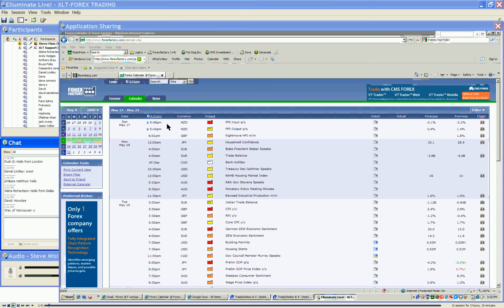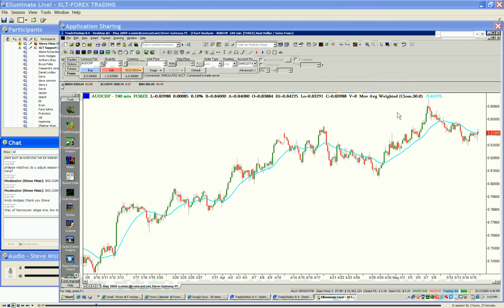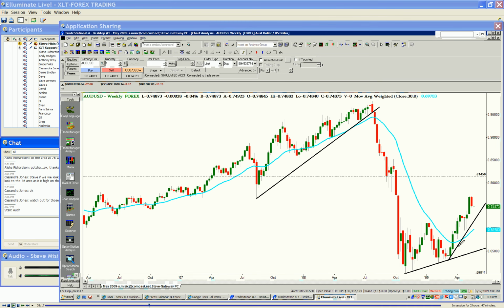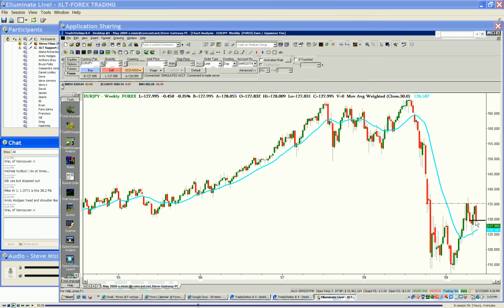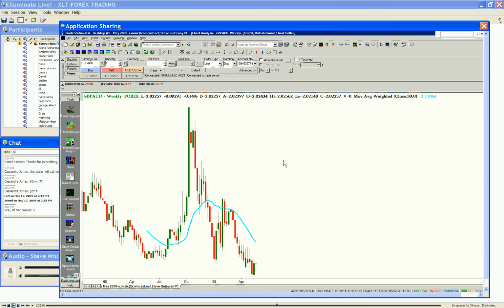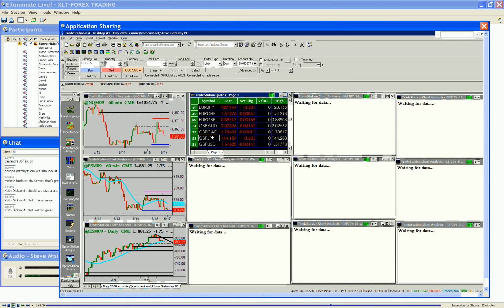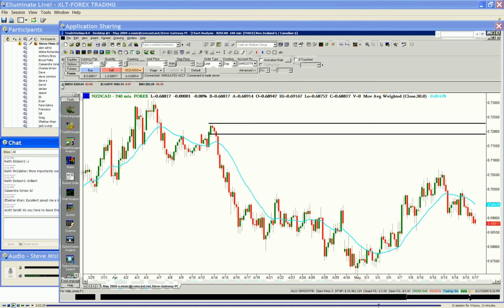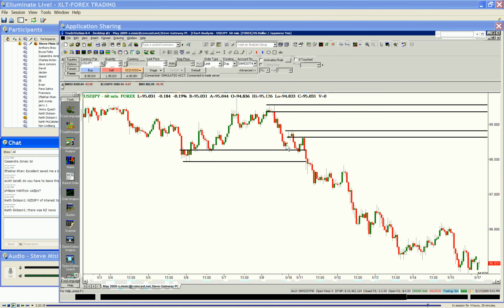23 XLT Forex 20090517 Steve Misic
XLT   Forex Trading